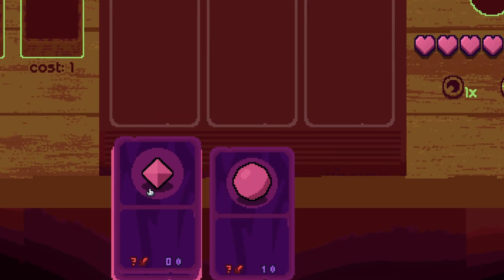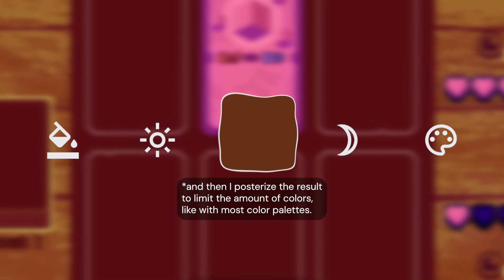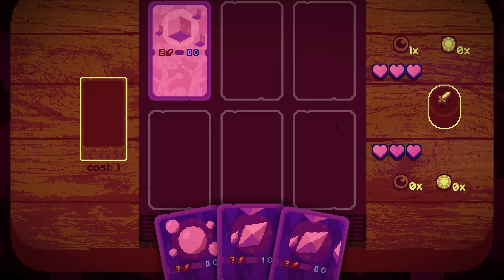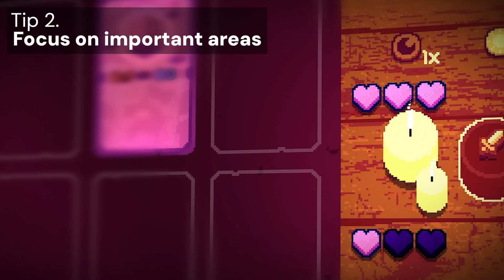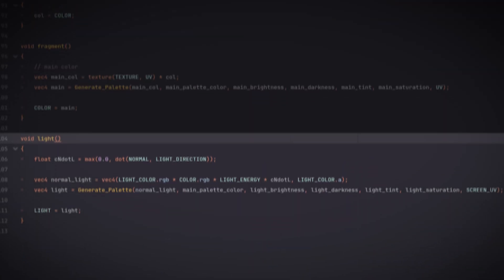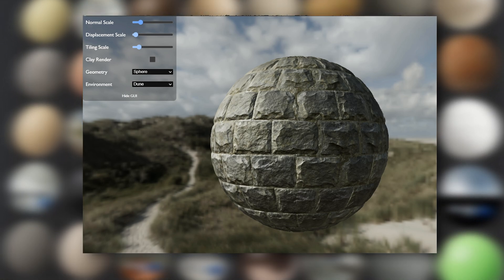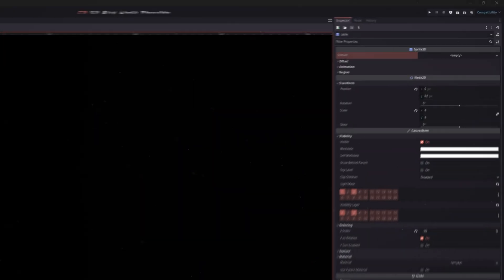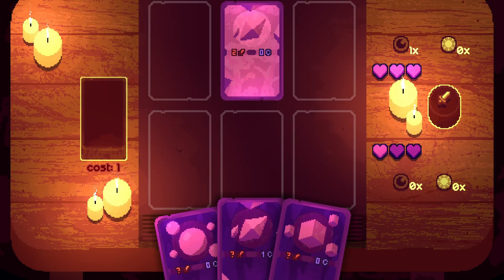The Secret to good 2D Graphics for your Games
In this video I'll show how I made transformed my game from a boring mess, to something that actually looks decent. I'm mostly going to be talking about composition and lighting and not the new VFX.

Dynamic lighting is basically the process of adding lights to have brighter and darker areas in your scene to increase contrast and to make your game more visually interesting.

You can enhance this by adding normal maps to your sprites, which are textures containing directional lighting data. They make the light interactions more dynamic and less flat.

0:00 Intro
0:14 Start
0:31 Color palettes
1:19 Noise
1:46 Dynamic Lighting
2:28 Quick tips
3:30 Light shaders
3:58 Normal maps
5:14 Drawing normal maps
6:27 Final results